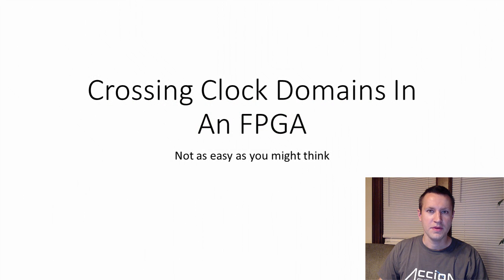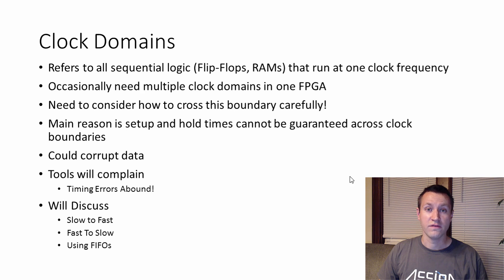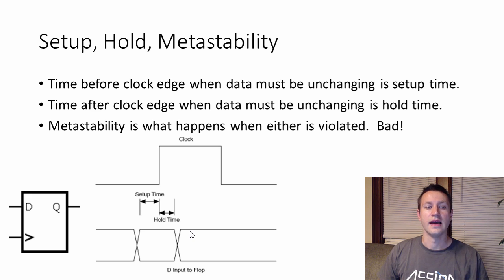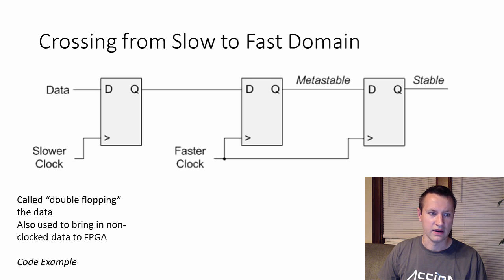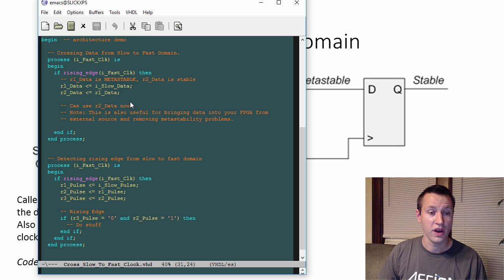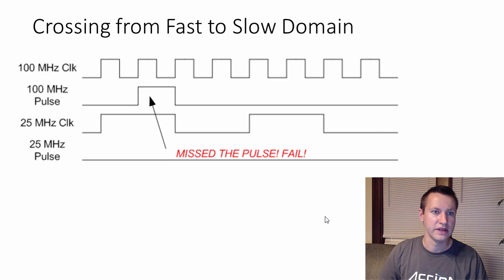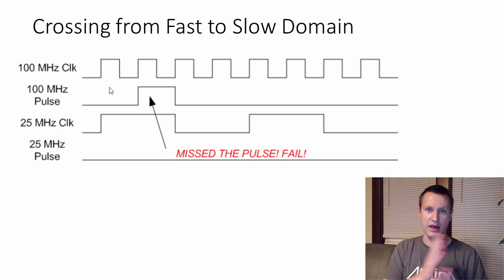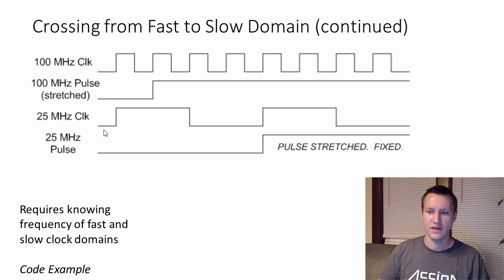Crossing Clock Domains in an FPGA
How to go from slow to fast, fast to slow clock domains inside of an FPGA with code examples.  Also shows how to use FIFOs to cross boundaries with large amounts of data.  I'll describe what to do about timing errors that happen when you cross clock domains.

This is applicable to designs in both VHDL and Verilog.